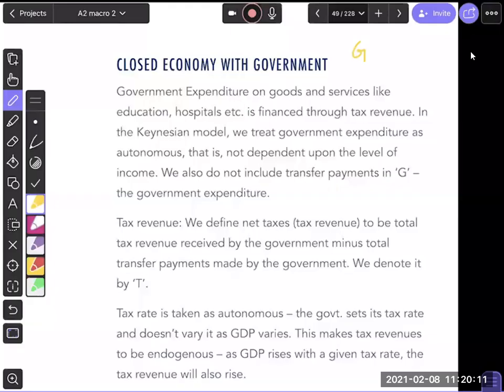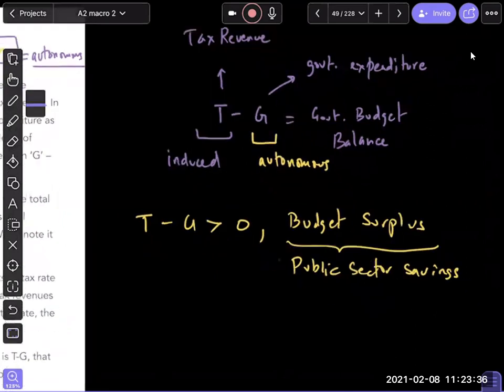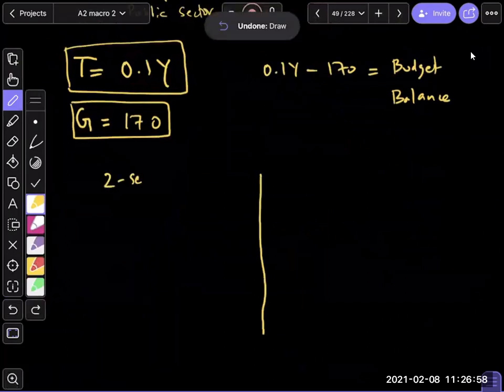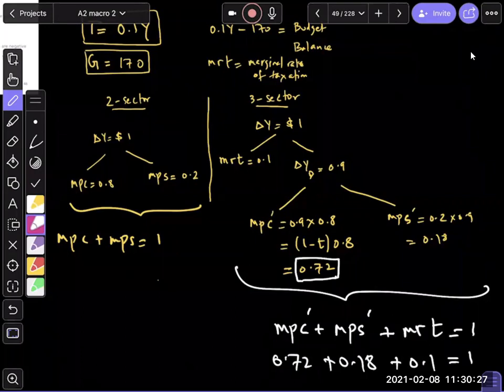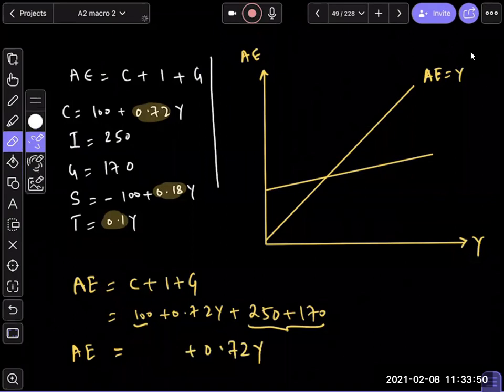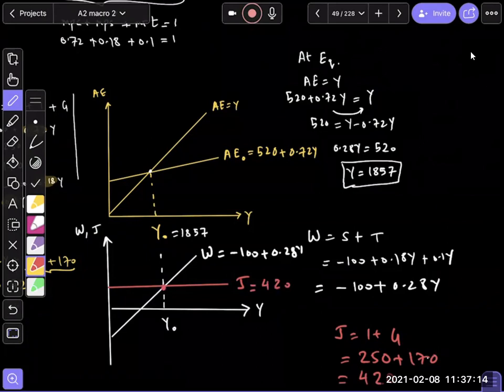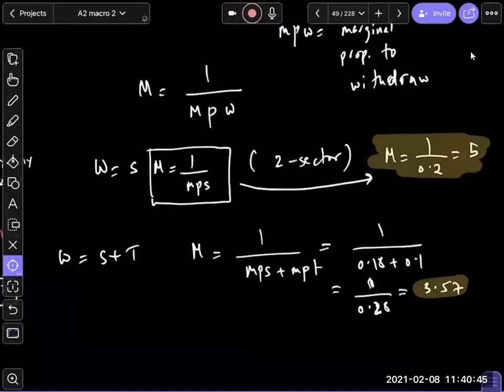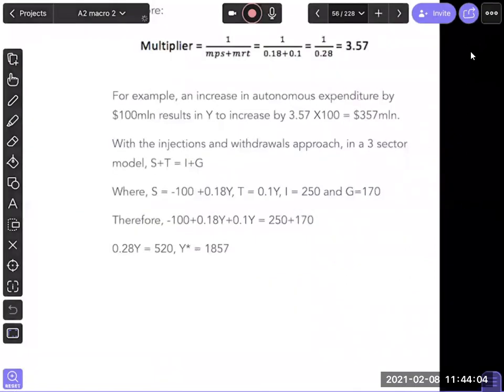National Income Determination Closed Economy with Government